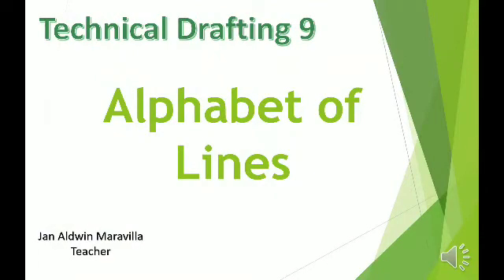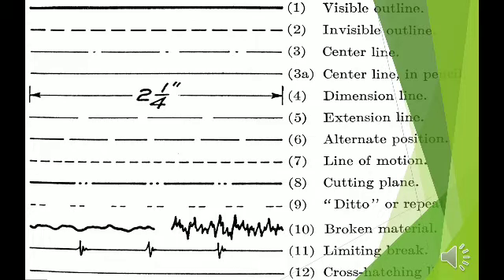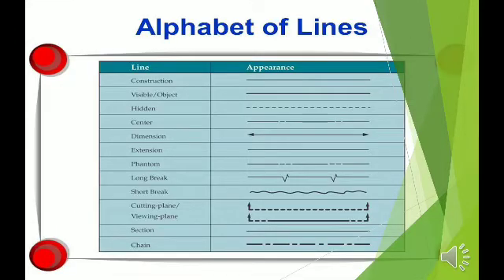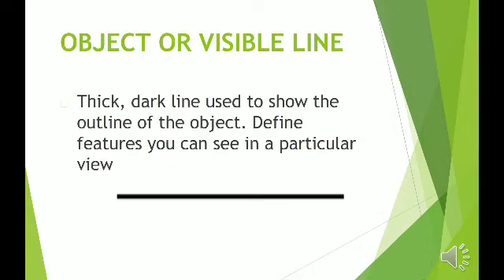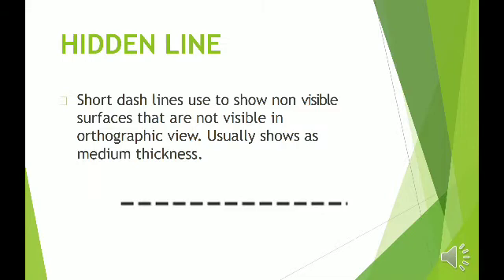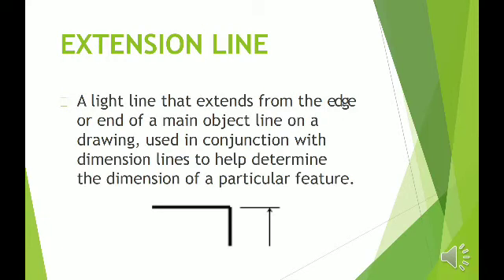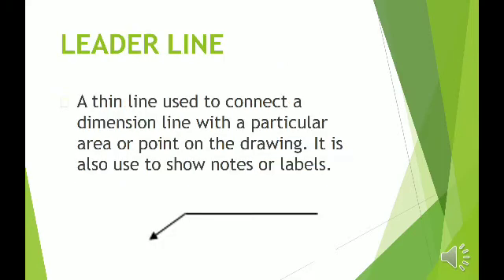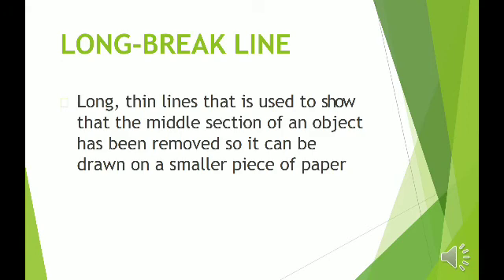Alphabet of Lines | Technical Drafting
no copyright and infringement intended